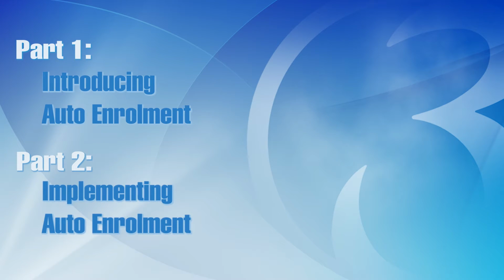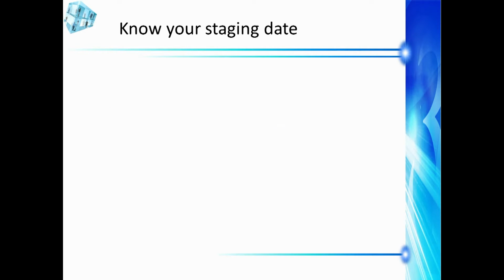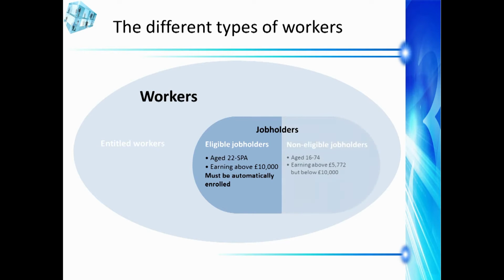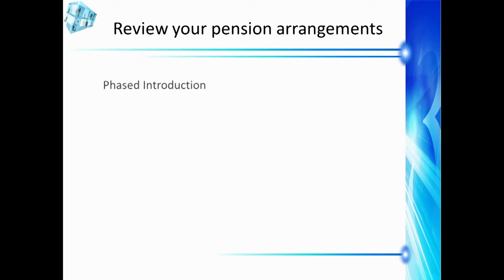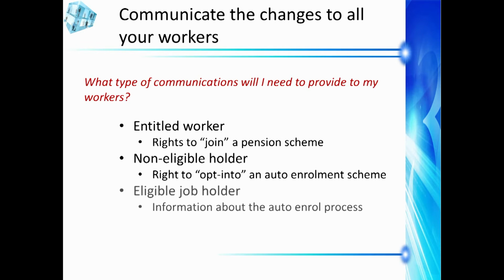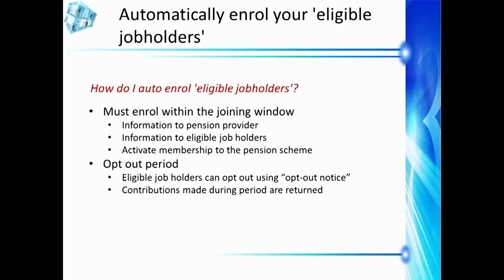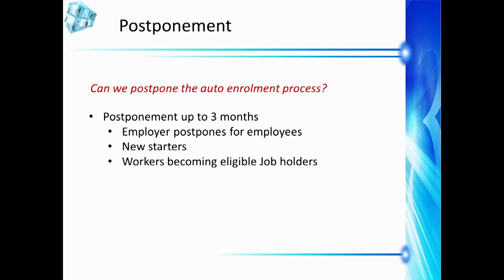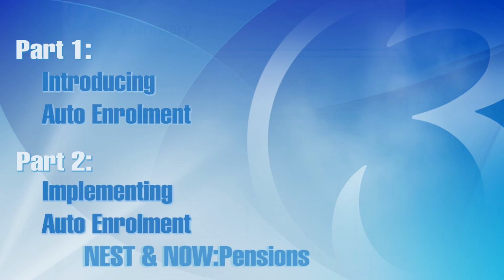Introducing Auto Enrolment: Pre-recorded webinar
Join our Product Specialist for a 30 minute introduction to Auto Enrolment and the steps you need to take to assess your workforce; and to enrol those workers into a qualifying pension scheme.